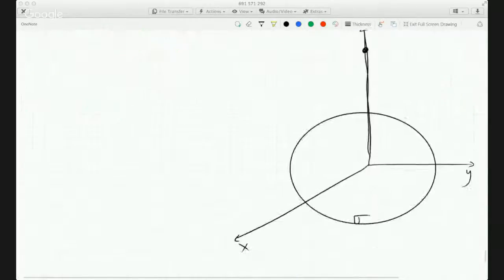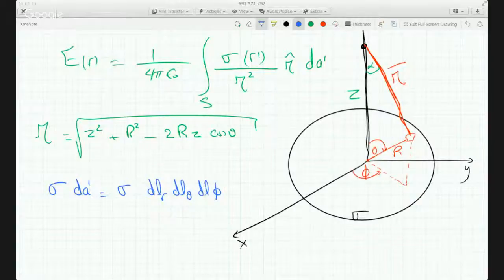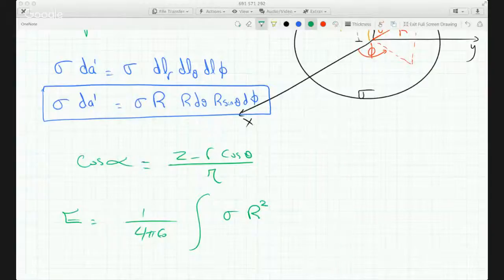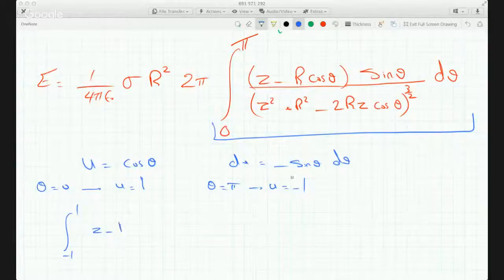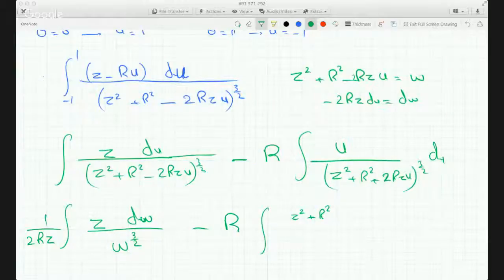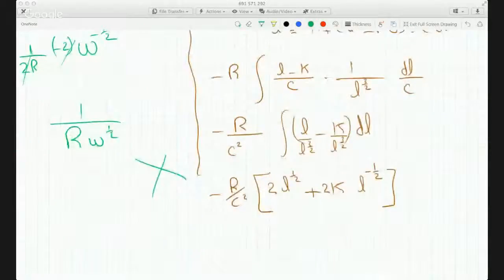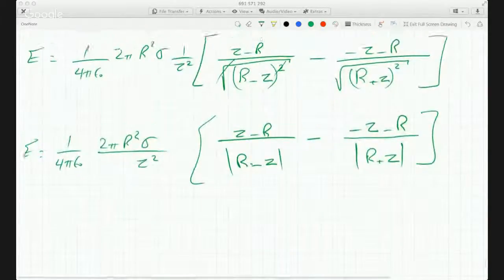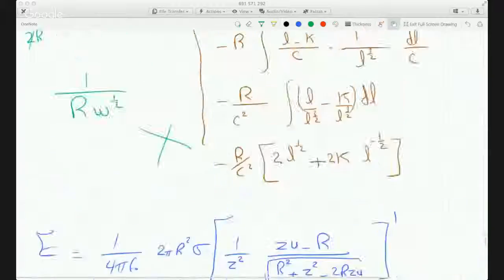Evaluating the electri field at inside and outside the axis of a uniformly charged SHELL Ex 11916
Evaluating the electri field at z away on the axis of a uniformly charged SHELL
finding field inside and outside
then looking the the limiting case when z is very small and very large

!!MISTAKE!!
there is no dl(r) in da as R is constant sorry miswrote that thinking volume integral for a second there it isin't which explains the extra R I initially added but later corrected and removed!